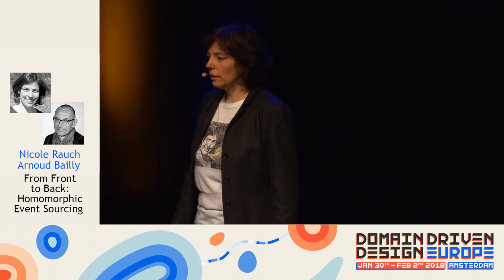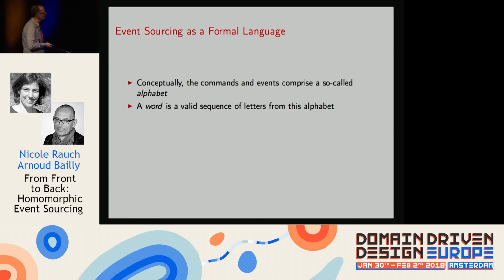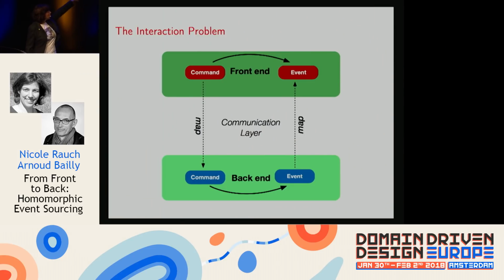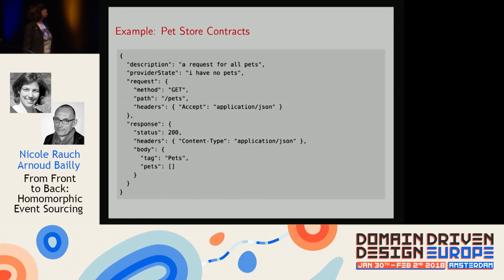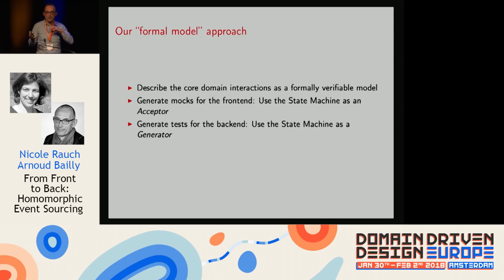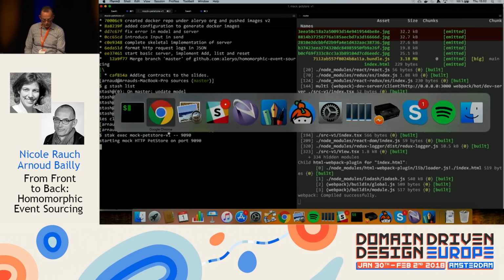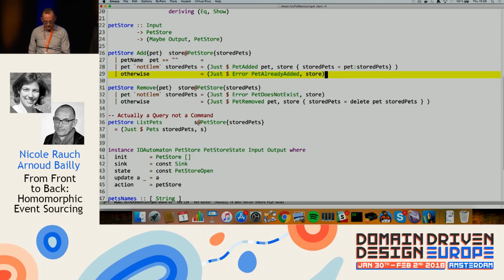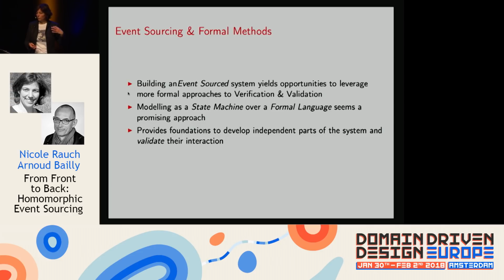From Front to Back: Homomorphic Event Sourcing - Nicole Rauch & Arnaud Bailly - DDD Europe 2018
From Front to Back: Homomorphic Event Sourcing

Event Sourcing is a way to structure a business domain model, where influences from the outside world are regarded as Commands (e.g. “Buy a ticket for a concert”) that internally trigger Events which are the system’s response to the corresponding Commands (e.g. “Concert ticket was bought by ...”). At each point in time, the state of the system can be fully reconstructed by looking just at the Events. This approach, coupled with CQRS and other Domain-Driven Design techniques, has a number of advantages: It yields a clean separation of state, interactions and storage; it establishes a direct way to express business domain concepts in terms of interactions; it is composable...

On the other hand, events have always been at the core of User Interfaces, which typically consist of an event loop that pumps events from the underlying system and injects back requests to redraw parts of the GUI. Modern UI frameworks like React/Redux or Elm are actually built on this abstraction: In Elm, Commands trigger an effect on the system, and the resulting Events update the state.

This session proposes to fully embrace Event Sourcing in both front-end and back-end. It shows how to bridge the gap between both worlds by applying morphisms between the language of the front-end and the language of the back-end. We will demonstrate this integration on a small game built with a React UI and a Haskell backend, and in the process show how this approach fits nicely with Functional Programming languages.

BIOGRAPHY

Nicole Rauch is an independent software developer and development coach with a solid background in compiler construction and formal methods. Her focus is on Specification by Example and Domain-Driven Design as well as the restructuring of large Java legacy code applications. Nonetheless, her secret love is for functional programming. Also, she took part in conducting a number of self-organized conferences related to software craftsmanship and agile coaching, e.g. SoCraTes conference. She is one of the initiators of Softwerkskammer, the german-speaking Software Craftsmanship community.

Arnaud has been developing software professionally since 1994. Passionate about all aspects of coding, he has worked as: Researcher/PhD Student on test generation, IT Provider, Freelance consultant on software quality, trainer on various software engineering topics, agile coach, software architect, lead developer, CTO in startups…